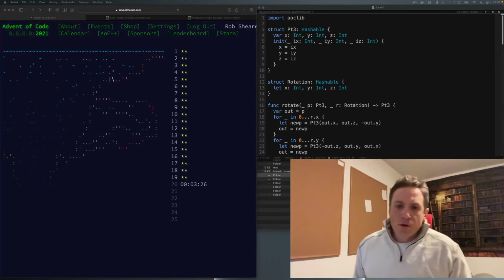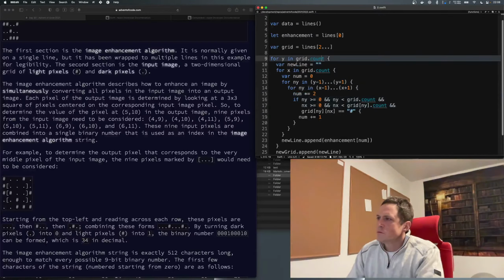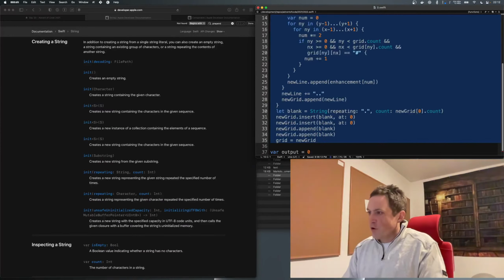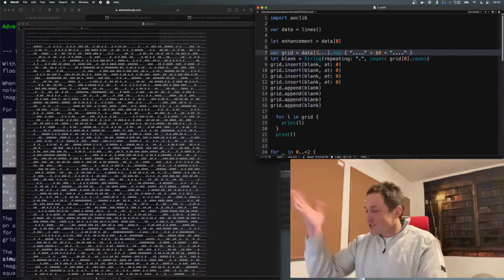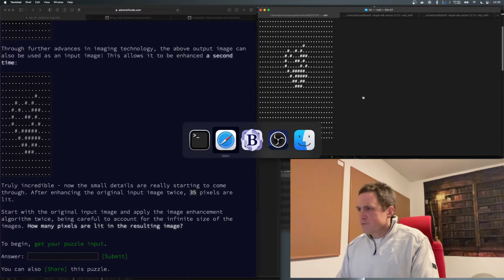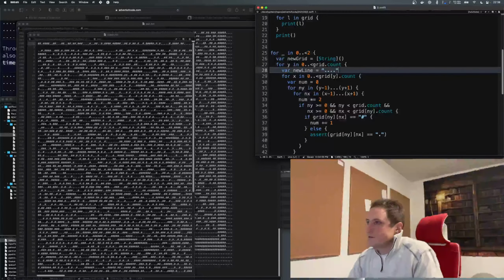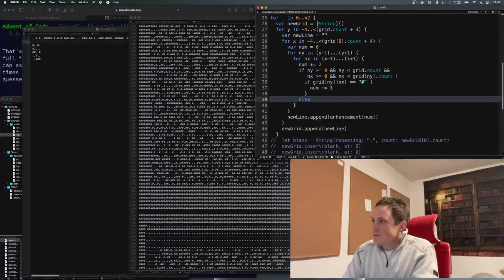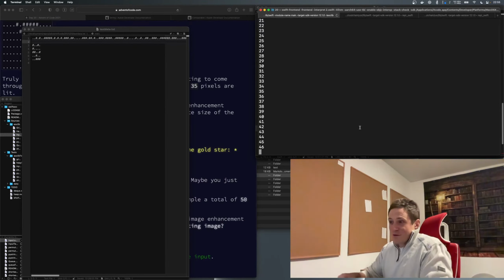Advent of Code Day 20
Solving the two programming problems for day 20 of the 2021 Advent of Code event using Swift.